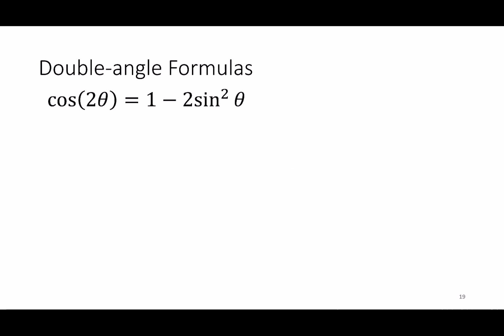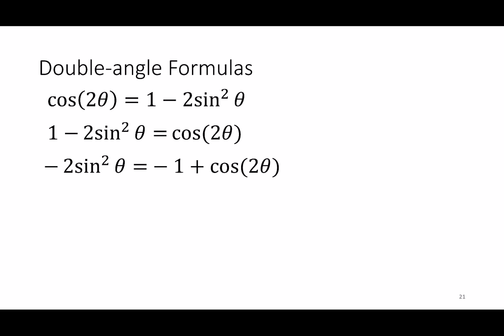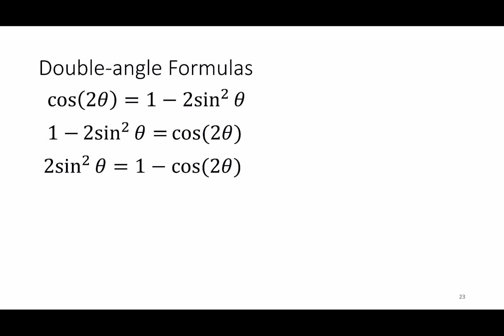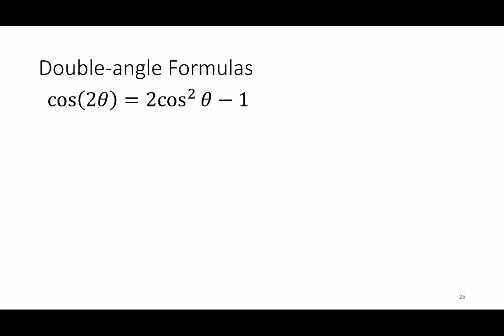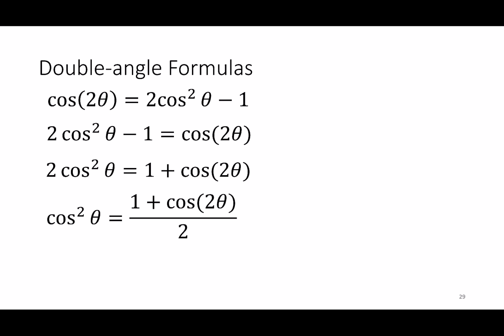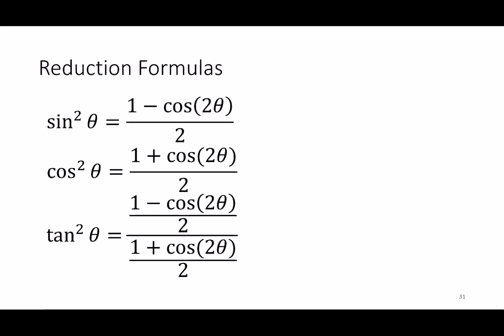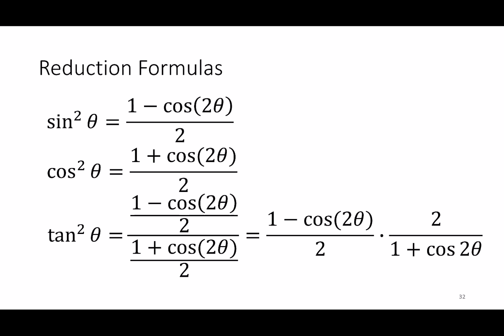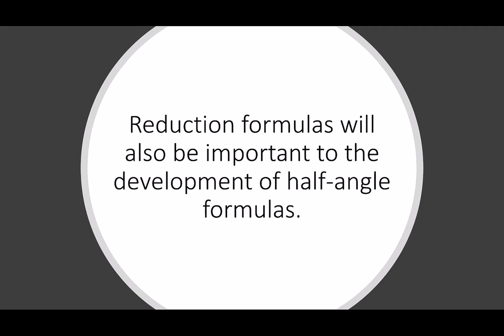Reduction Formulas for Trig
This video shows the derivations of the reduction formulas for sine, cosine, and tangent.